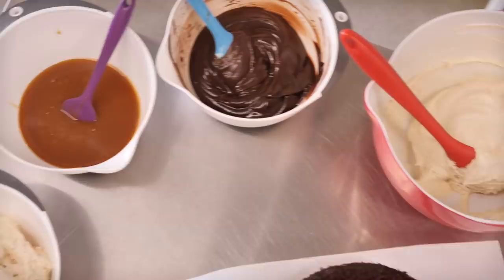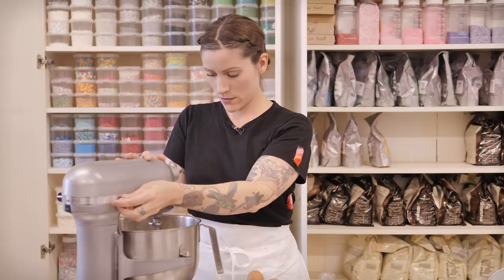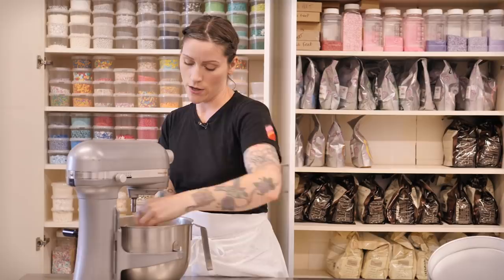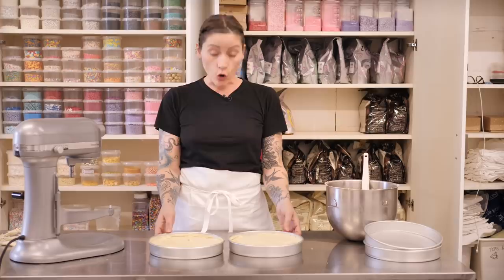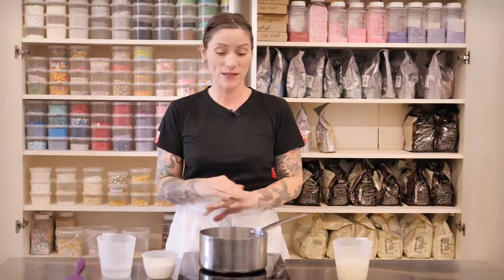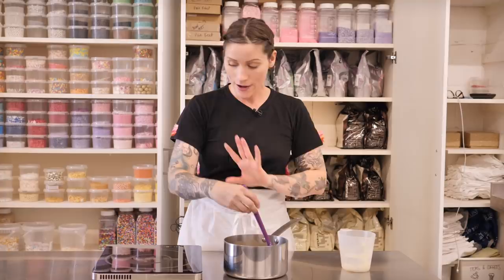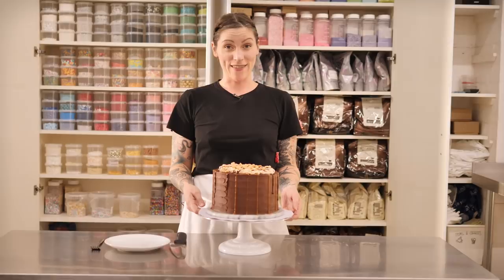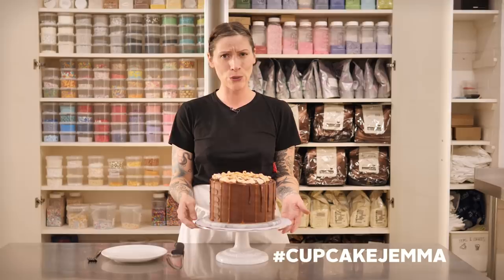EPIC Snickers Layer Cake Recipe & Decoration Tutorial | Cupcake Jemma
A lot of you ask me why I am so happy to give away our C&D Bakery recipes...I dunno, I'm just nice I guess! And it would be selfish to keep these amazing treats all to ourselves, especially when many of you live so far away that popping to the shop just isn't an option! All I ask it that you take lots of pics and tag me in them on Instagram (@cupcakejemma) so I can see you handiwork. Now...are you ready for the most awesome cake EVER? This is the amazing Snickers Cake!

Recipe:
For the Peanut Sponge...
315g soft unsalted butter
315g caster sugar
125g peanut butter
5 large eggs
315g self raising flour
pinch of salt
4 tbsp milk

For the chocolate sponge...
290g plain flour
310g caster sugar
55g cocoa powder
3/4 tsp of bicarbonate of soda
1/4 tsp salt
3 large eggs
200ml cold coffee/water
200g buttermilk
175ml vegetable oil

200g caster sugar
120ml water
245g double cream
1 tsp vanilla

For the peanut nougat...
60g butter
225g caster sugar
70ml evaporated milk
240g marshmallow fluff
1/2 tsp vanilla
75g peanut butter
150g chopped salted peanuts

For the peanut buttercream
150g soft unsalted butter
80g peanut butter
340g icing sugar, sifted
3-4 tbsp milk

300g 50% dark chocolate
150g unsalted butter
150g double cream

Extra peanuts for sprinkling!

CAKESTAGRAM: @crumbsanddoilies

Crumbs & Doilies
1 Kingly Court
London
W1B 5PW